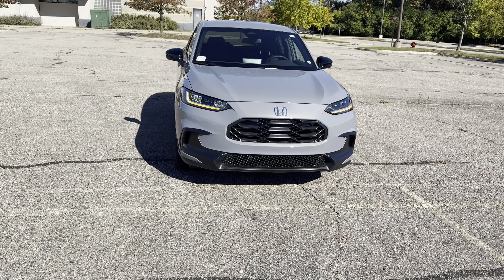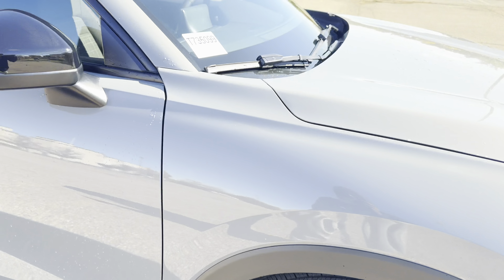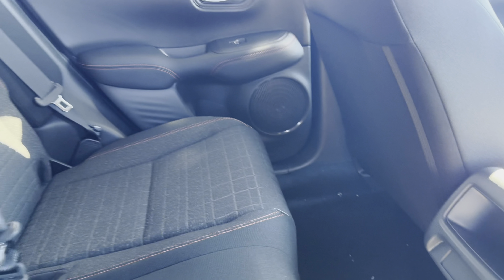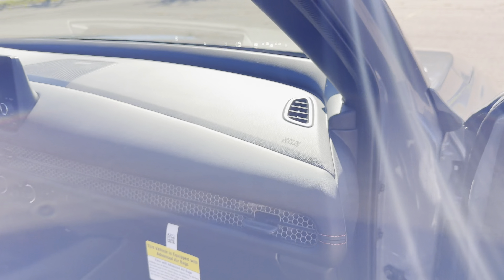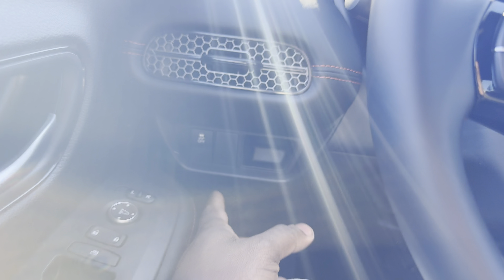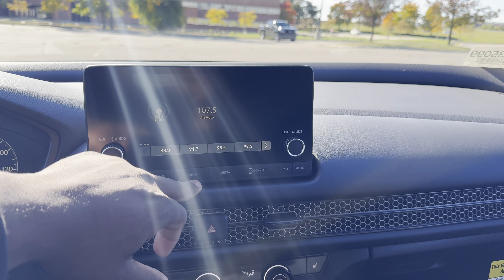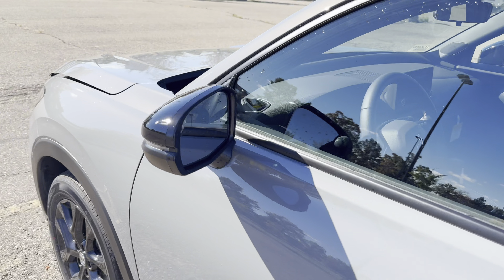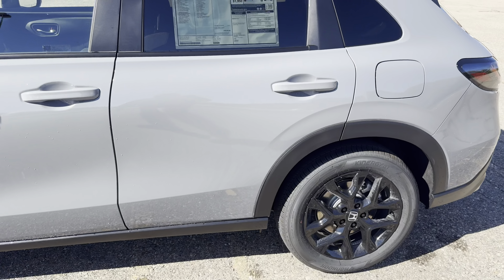2025 Honda HR-V Sport Review!!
This is a simple review of the Honda HR-V Sport in urban gray exterior color! The HR-V is Honda's smallest and most affordable SUV positioned below the larger CR-V, Passport and Pilot SUVs. It has an affordable starting price for an SUV and provides roomy seating and an ample amount of cargo space considering its small stature. The HR-V's infotainment system is easy to use, but its standard 7-inch touchscreen is relatively small. The little Honda offers a lot, but it falls behind class leaders in acceleration, front seat comfort and fuel economy.